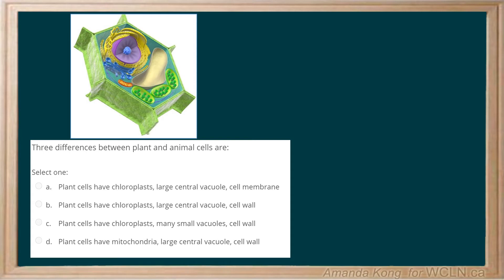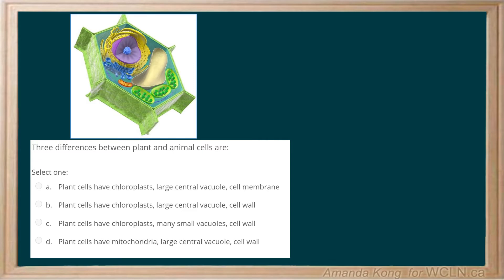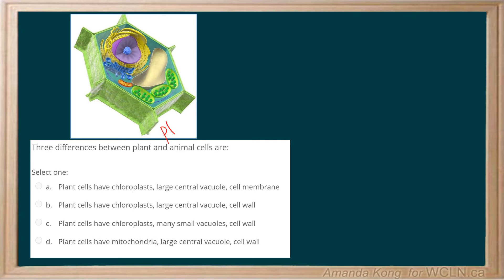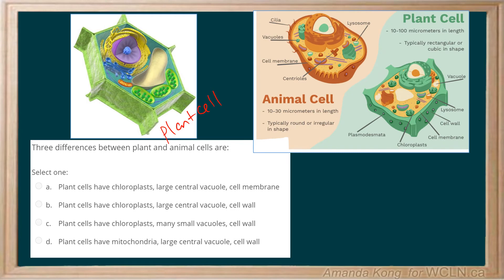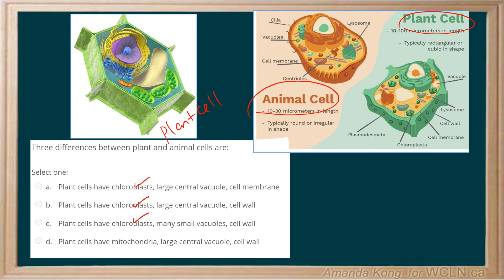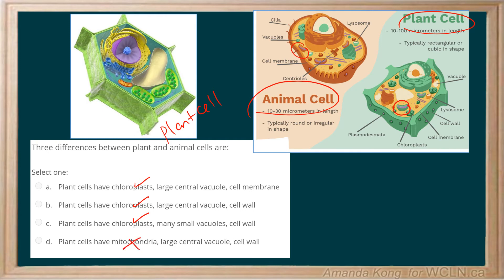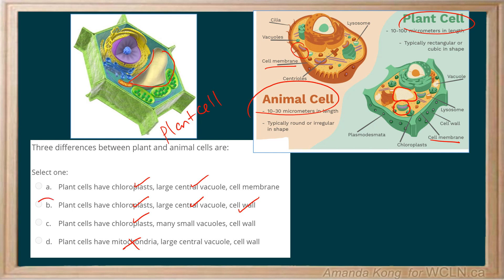WCLN -AP 12 Unit 2- Cells- Question 30 Explanation